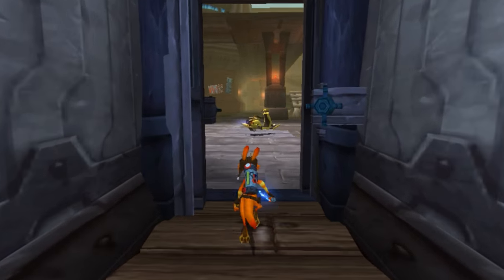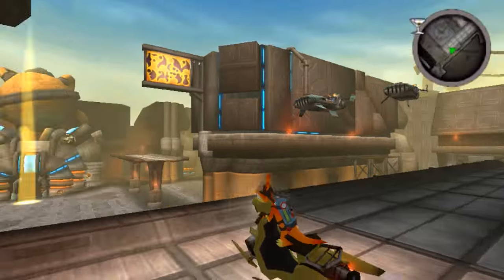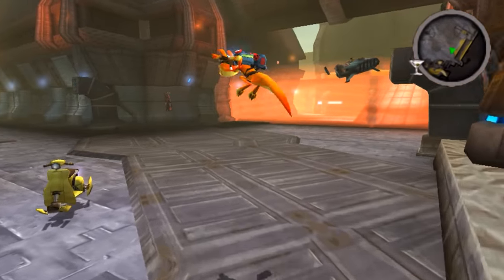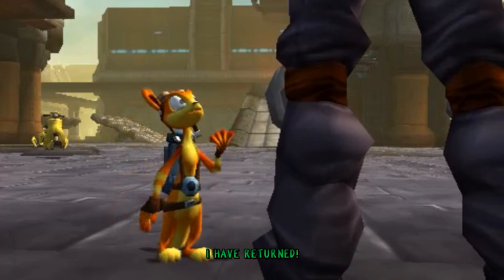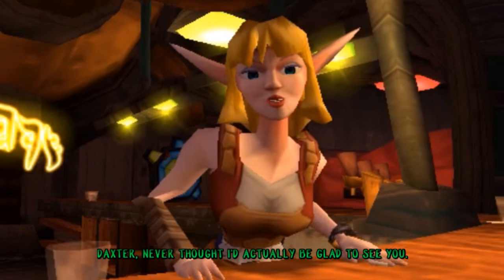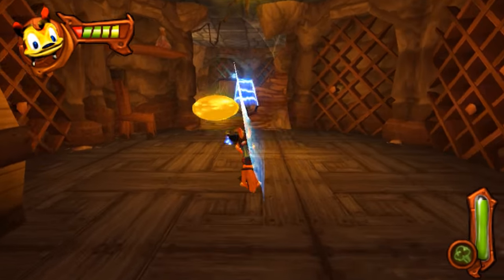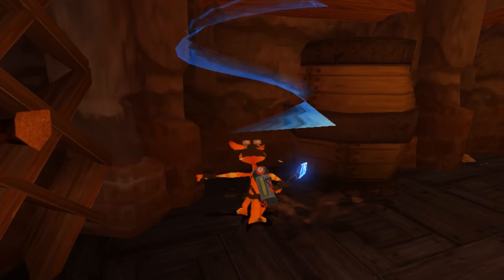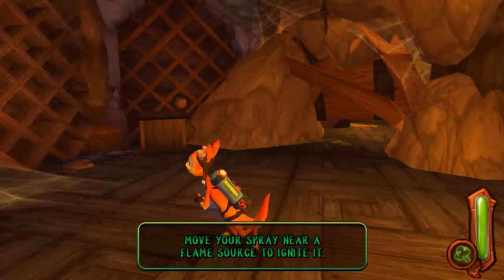Let's Play Daxter: Part 6 - Brewery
Daxter PSP Game - Brewery

Part 6 of my Let's Play of Daxter for the PSP. In this part I complete Brewery.

Daxter is the title of the fifth game in the Jak and Daxter series. It is the only game in the series featuring Daxter as the main protagonist, with Jak making only a few cameos. It was released on the PSP. Daxter takes place within the two-year time-span between Jak and Daxter: The Precursor Legacy and Jak II.

It is a platform game starring its protagonist Daxter, a creature known as an "ottsel" (a fictional hybrid of otter and weasel). The game was developed by Ready At Dawn studios and produced by Naughty Dog Inc.